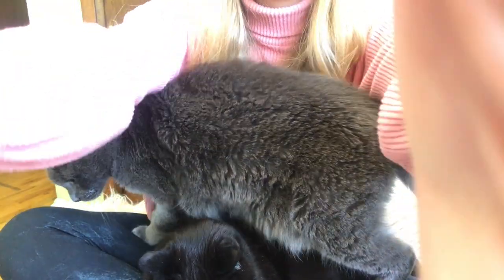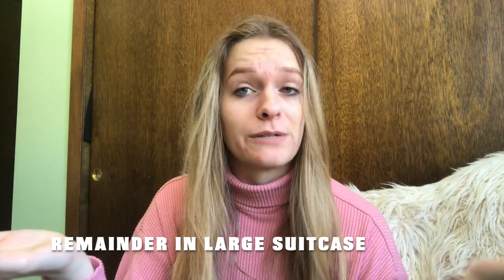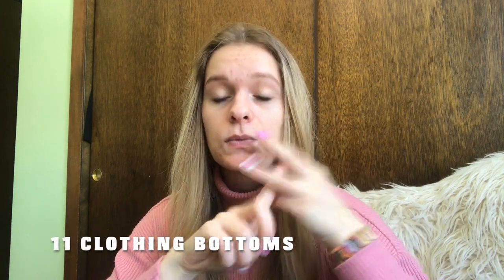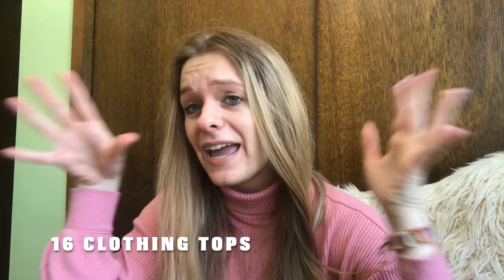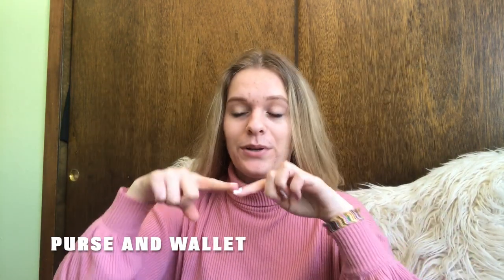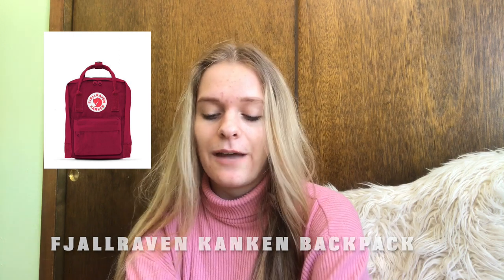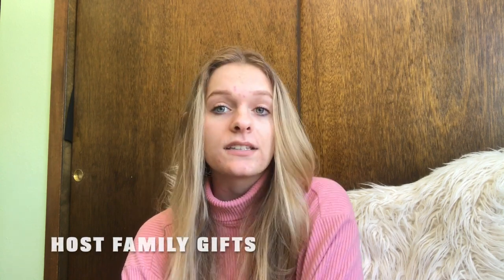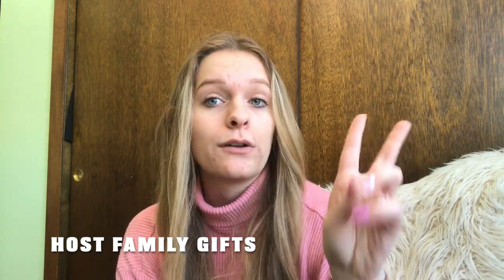WHAT TO PACK FOR AN EXCHANGE YEAR (CBYX EDITION): What You Want/Need to Pack for and Exchange Year!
Hi Everyone! Been a bit of time but I have missed you all!

This weeks video is a requested video! I wanted to film this because I wished there were more videos specific to packing for CBYX or an exchange year in general. I hope you all enjoy and please let me know if there are any videos you all would like to see. Or if you all would like to see more like this, let me know!

I have my own bracelet company! I make handmade friendship bracelets and sell them. I sell them on Etsy and you all can check out the Instagram @braceletsbylilyc !

Thanks!